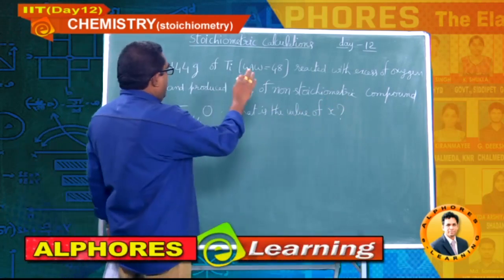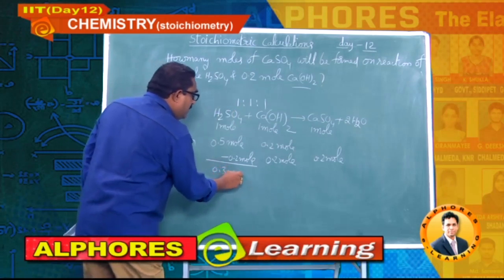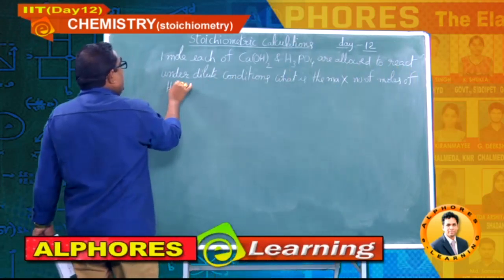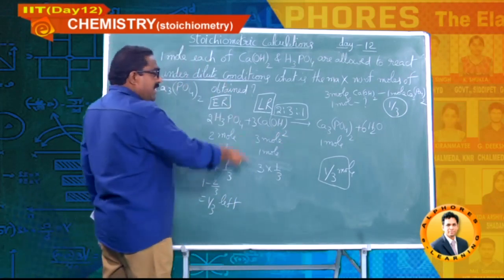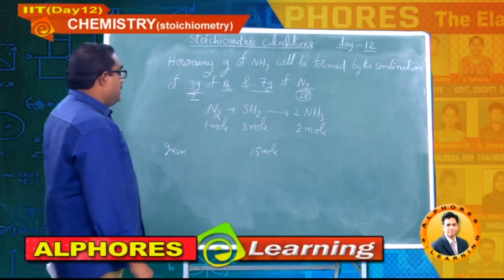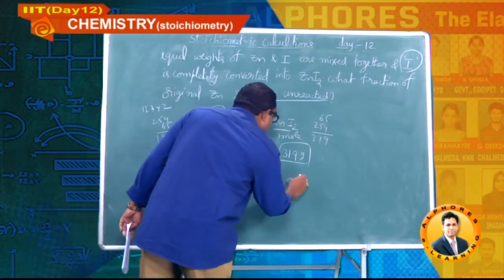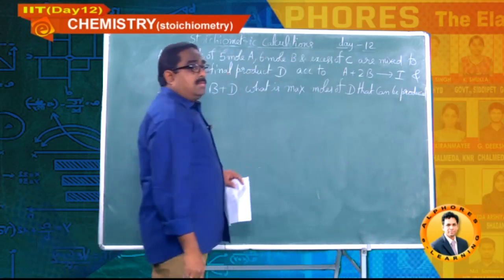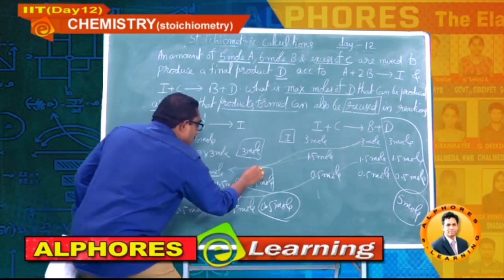IIT | CHEMISTRY | CLASS XI | SESSION 12 | 22.05.2020